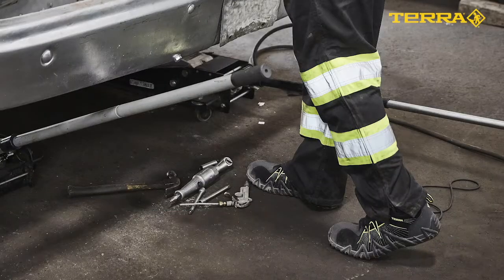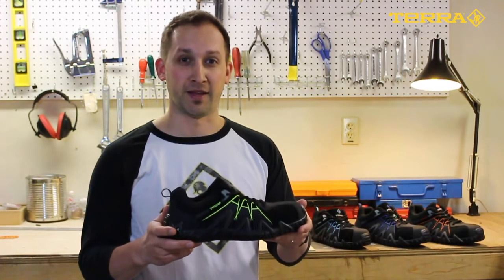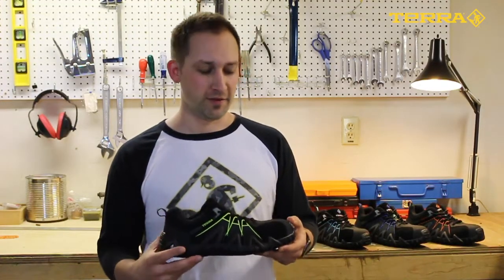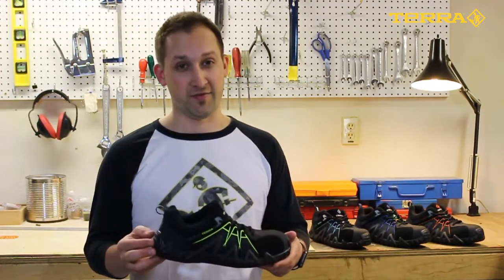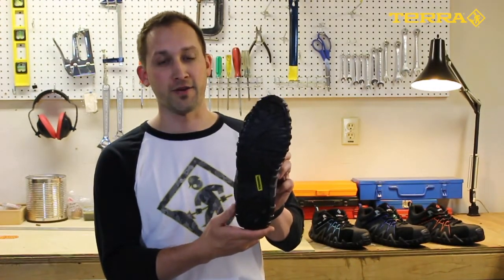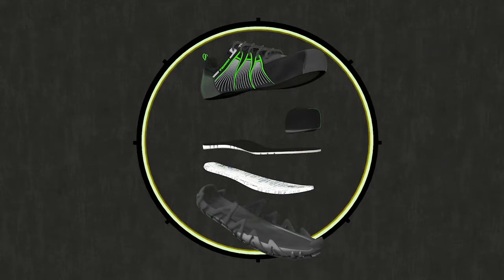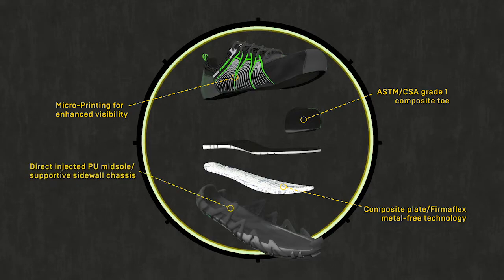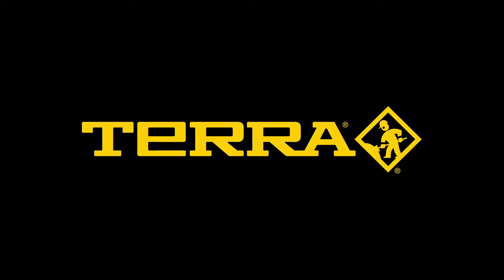Terra Spider X - English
Dive in deep and learn more about the ever so popular SPIDER X. An in-depth look at all the features and benefits that make this industrial athletic safety shoe built for work.